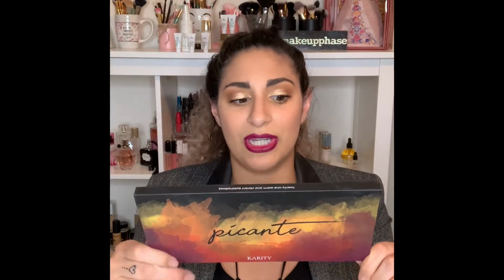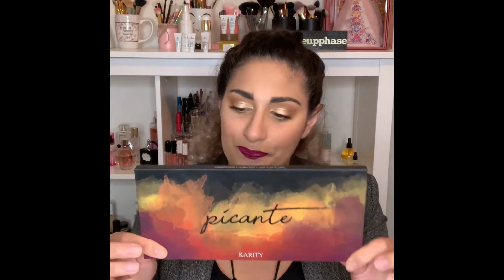5 MIN TRANSITION MAKEUP LOOK #2⎜THEMAKEUPPHASE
Heres the link to the base eye look:
Time Point 9:46
Products used:
Karity Picante Palette

Subcriptions:
Boxycharm
or
Code:Chelsea-KXCLPEAE

Hot Miami Shades
Get SUPERRR Cute accessories for any time year!

"Remember in everything you do, make it beautiful!"